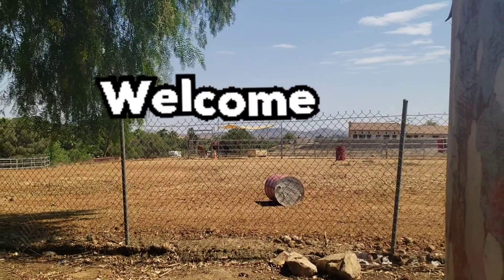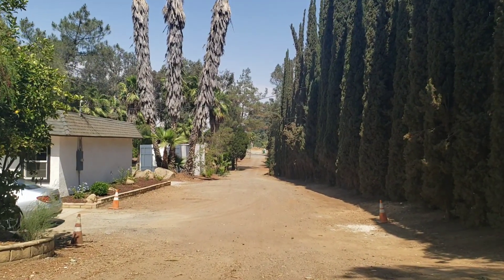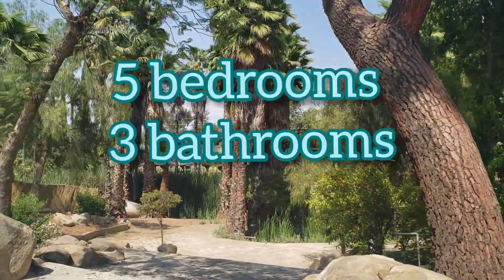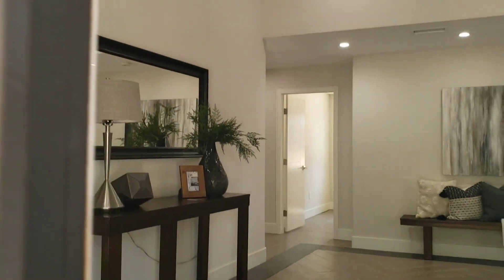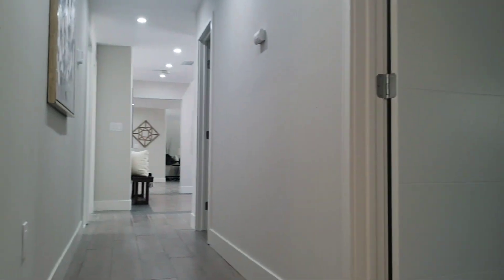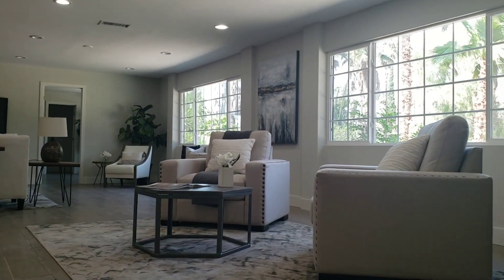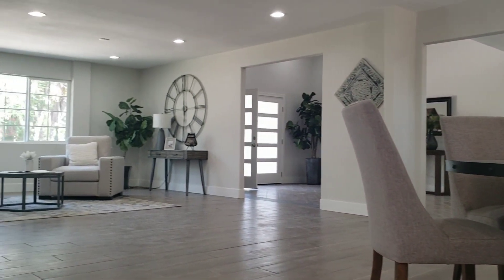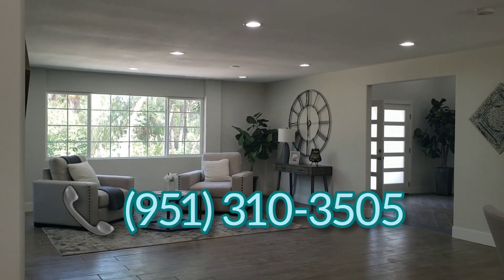🐴🐔🐄 RANCH for sale in Riverside Ca. 🦄✨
🦄🐄🐔 2.4 ACRES - HORSE PROPERTY for sale in Riverside Ca, 5 bedrooms, 3 bathrooms, 2 car garage , REMODELED , for only 💲885,000

BRE 01387564